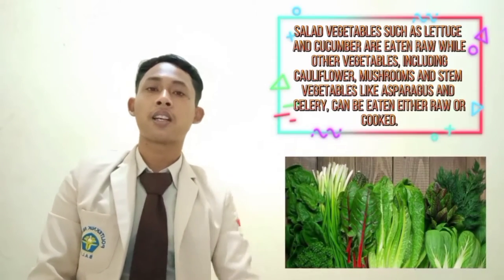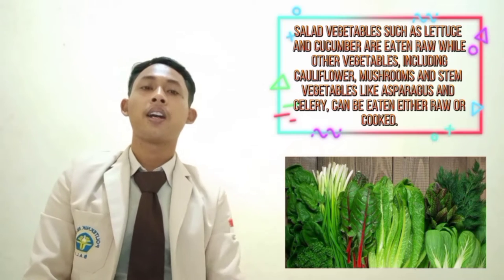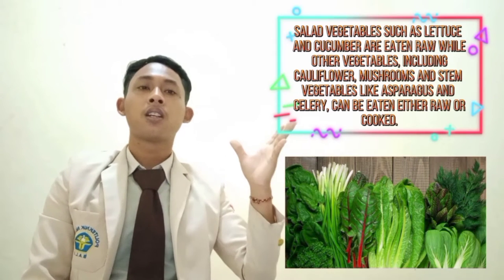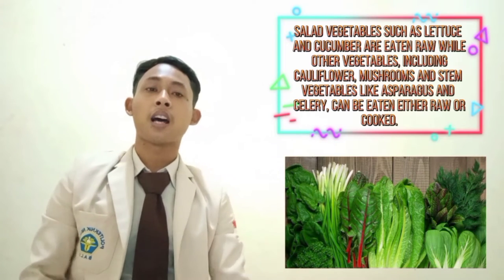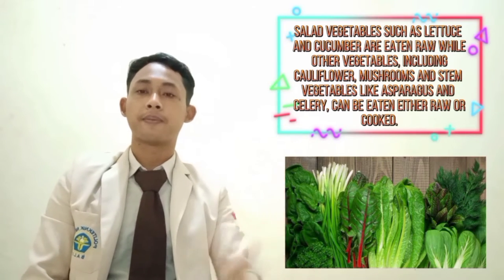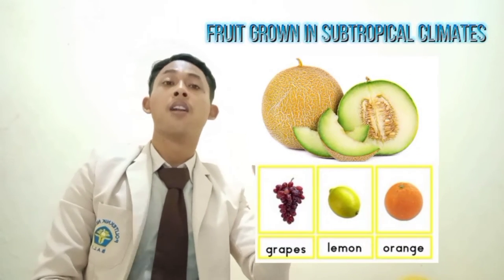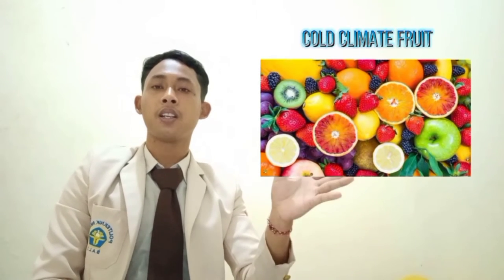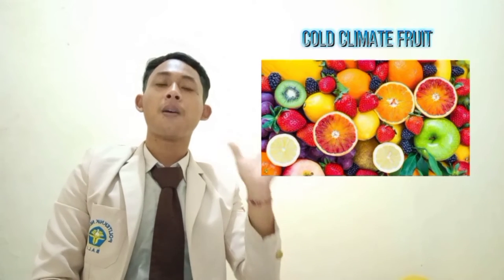"Understanding General Terms of Food"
Hello Everyone,🖐️
In this video I would like to give you about the "General Terms of Food".
Here is a little explanation of General Terms of Food.

- Some vegetables grow underground, including root vegetables like potatoes, yams. Green vegetables or greens include leaf vegetables like spinach and cabbage as well as certain legumes like peas and string beans.
- Fruit usually contains seed and can be eaten raw when ripe such us pineapple, banana mango, papaya, and mangosteen.
- Meat is a soft part of animal that is warpped in the skin and attachend to the bone and there are several types of meat that can be consumed by the humans such as beef, mutton, chicken, and pork.

And for the complate explanation, let's watch the video until it end !!